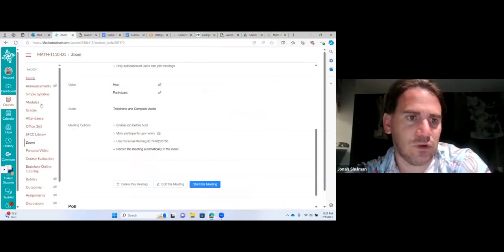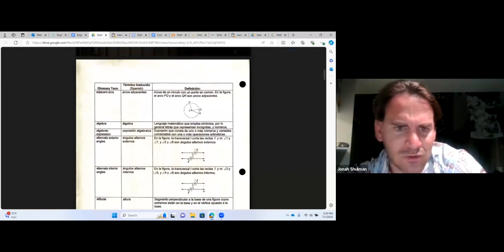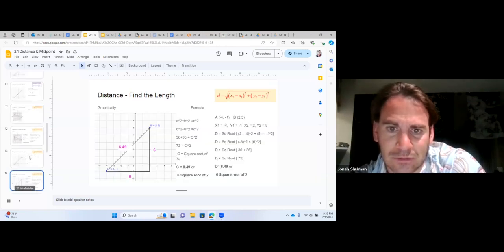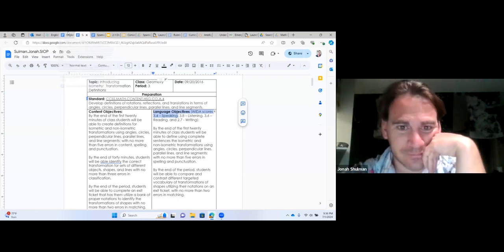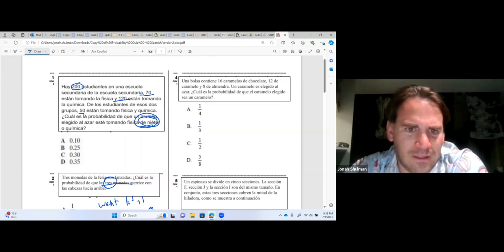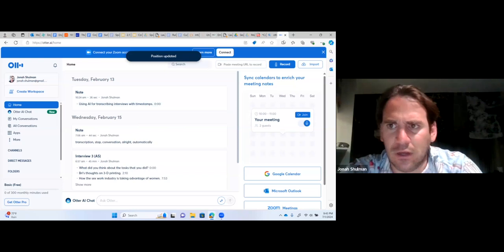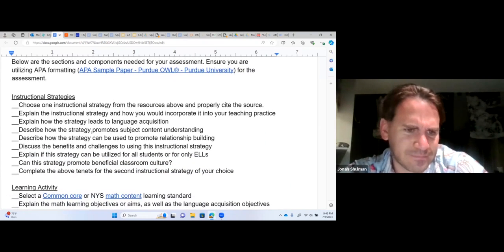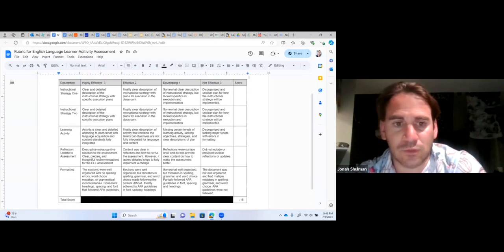Math for Teachers - English Language Learners